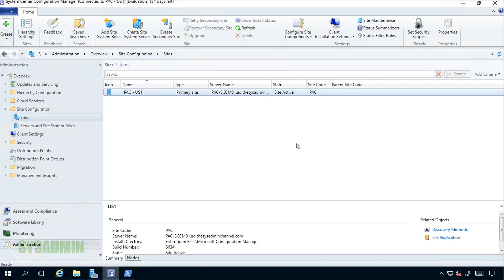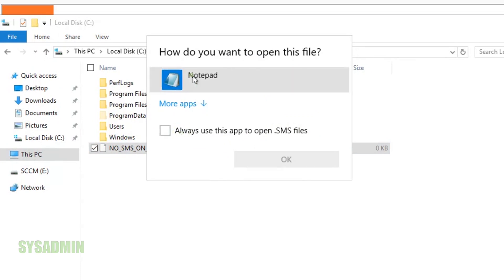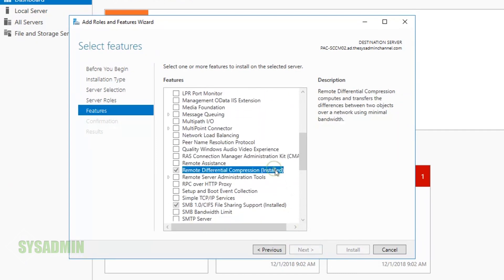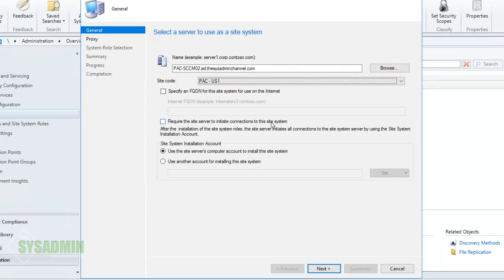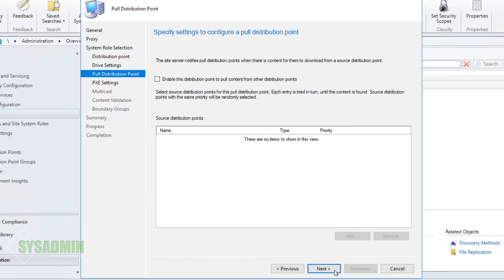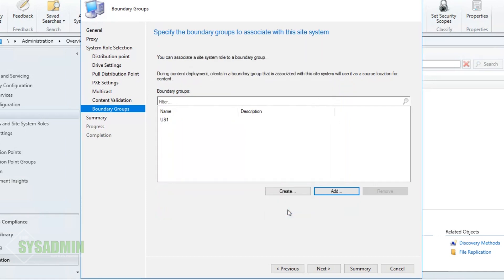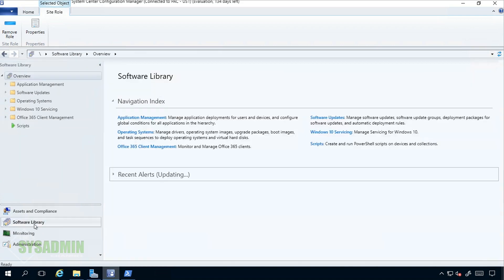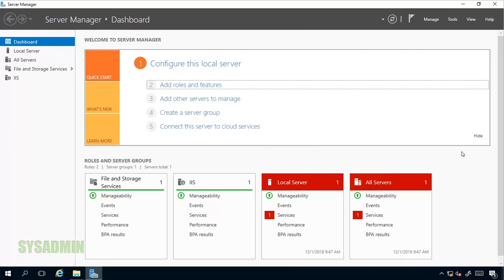SCCM - Add New Distribution Points | Install and Configure SCCM DP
In this video we cover step by step how to add new distribution points within SCCM. We will also go over the pre-reqs needed before adding the site system role and what you need to know about adding a pull distribution point vs a non-pull DP.

SCCM Current Branch Unleashed
Learn SCCM in a Month of Lunches

Rode NT-USB USB Microphone

00:00 - Intro to video
00:37 - SCCM Books shout out
00:48 - Check Prerequisites
03:25 - Steps for adding the Distribution Point
06:32 - Check SCCM logs and verify successful installation
07:29 - Manually distribute content to new DP